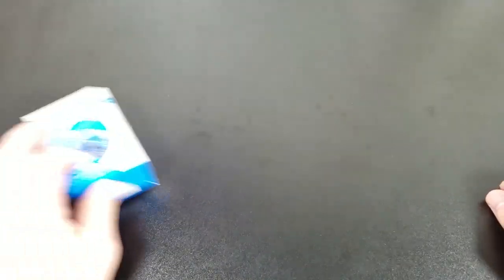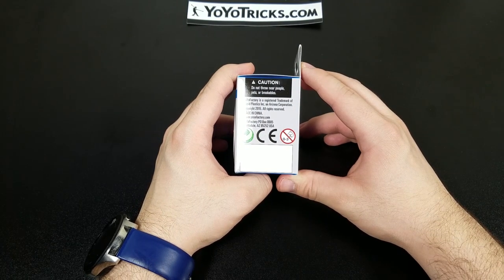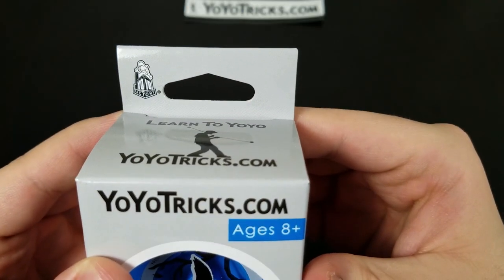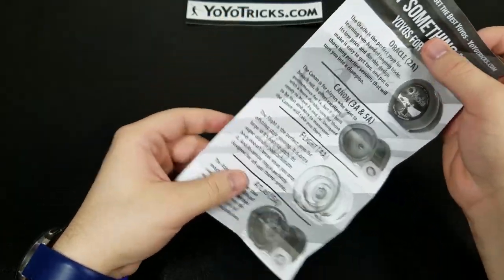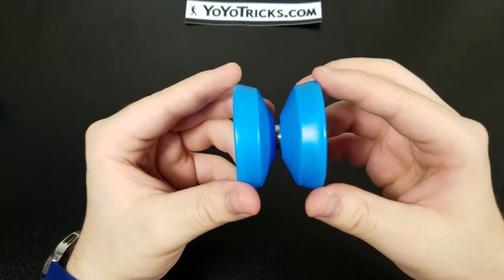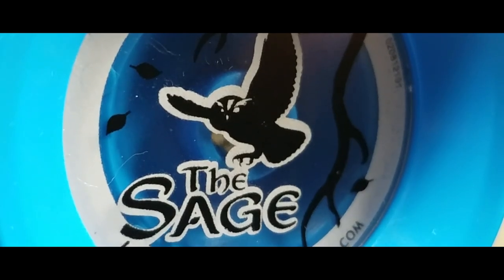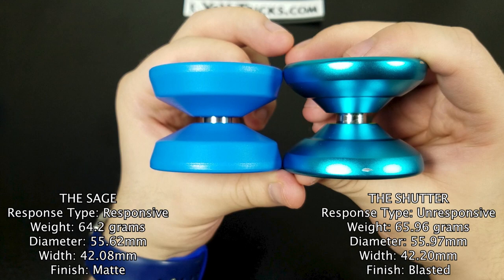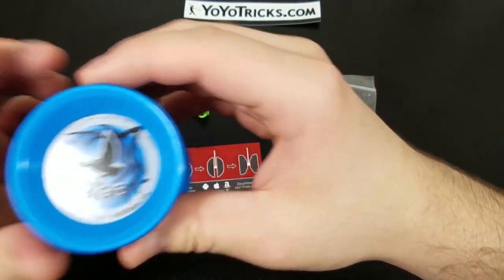UNBOXING/REVIEW: YoYoTricks's "The Sage" YoYo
MY FRIEND I WENT TO SCHOOL WITH MADE THIS SONG TOWARDS THE END. SHOW HIM SOME LOVE Y'ALL!